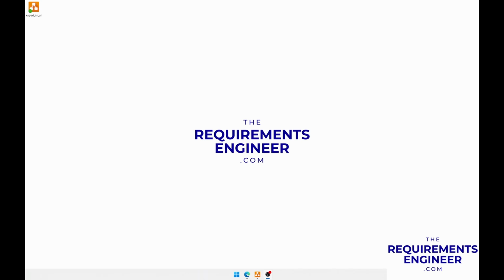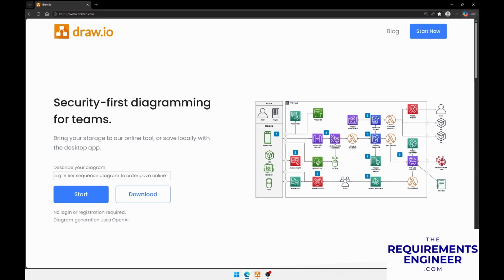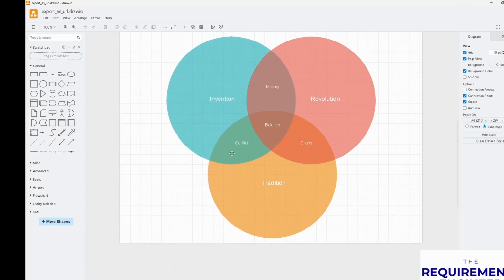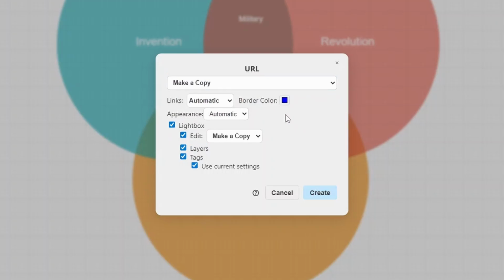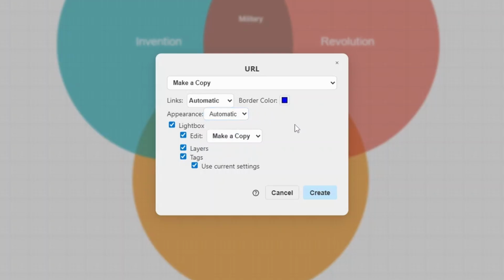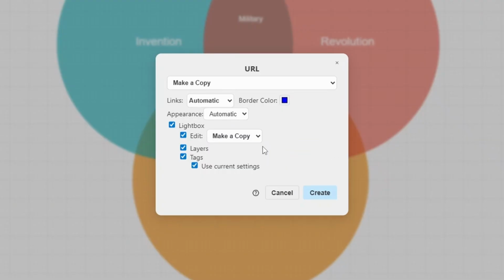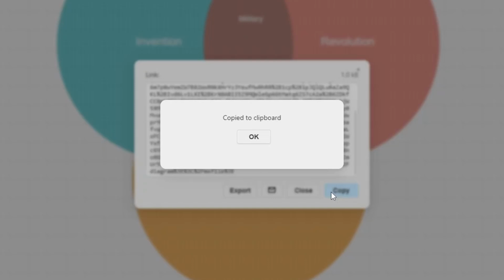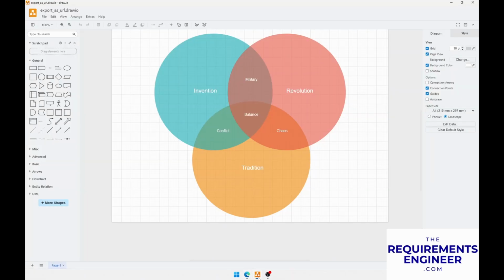How to Export a Diagram to URL in draw.io | The Requirements Engineer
In this video, I show you how to export a diagram to a URL in draw.io.

You will learn the exact export workflow step by step. I also explain the most important URL export settings, including Make a Copy, Authorization Required, Public URL, link behavior, Border Color, Appearance, Lightbox, Edit, Layers, and Tags.

This tutorial is useful if you want to share a diagram quickly with a link instead of sending a file attachment. It is also helpful for documentation, collaboration, and presentations.

Timestamps:
00:00 Introduction
00:42 What is draw.io?
01:21 Why export a diagram to a URL?
01:48 The Export Workflow
08:07 Recap

draw.io, also known as diagrams.net, offers flexible export options for professional work. Exporting a diagram to a URL is a simple way to make your diagram accessible and easy to share.